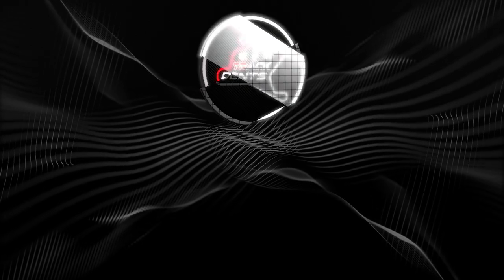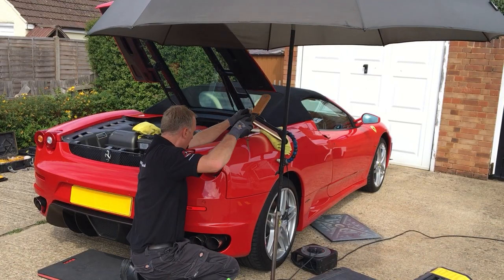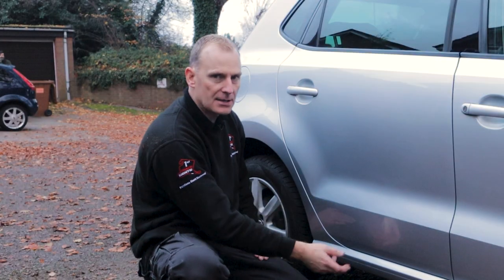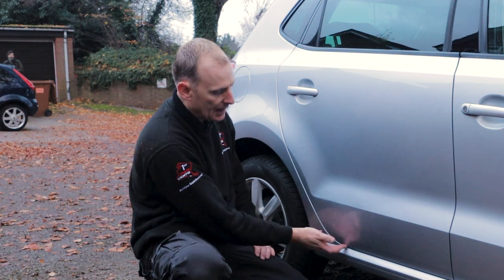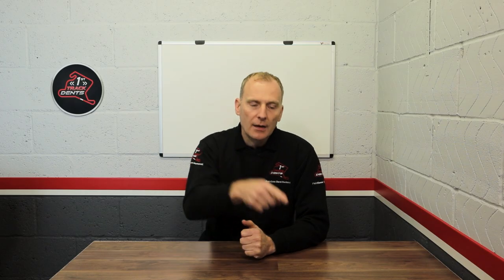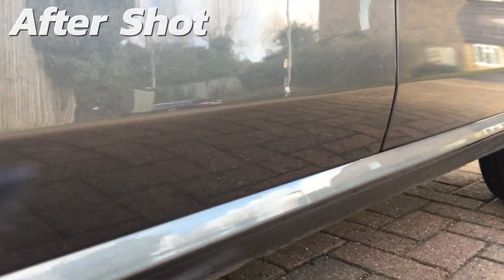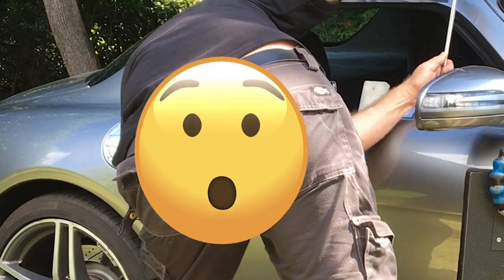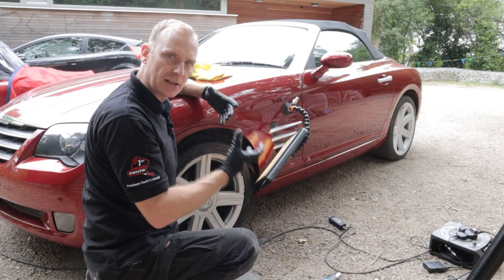OUTTAKES! | 100K Subscriber Special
To celebrate my channel reaching its 100K subscriber milestone I have been going through all my old videos to bring you some cringeworthy clips of when I don’t always get things right the first time, which actually happens quite a lot!

It was never my intention to try and hit 100K subscribers, my goal was just to create a channel that brought awareness of Paintless Dent Removal to customers and anyone interested in taking it up for a career or a side hustle. So I am blown away by all the views I have received over the years.
Just want to say a big massive THANK YOU! to all my subscribers for your continued support over the years, I really appreciate you taking an interest into the art of Paintless Dent Removal.

Please note, a lot of time and effort goes into making these videos and I have a zero tolerance policy on anyone copying my work or removing any sections of my video, images, audio or text for their own use without my written permission. Anyone in breach of this will be reported and will be forced to take down the material immediately.
The YouTube community who watch my videos inform me immediately when they see any of my work used elsewhere, so I thank them for there continued awareness.

► Polishing Equipment/Consumables I Use:

• 3M Fast Cut Polish(Cutting Compound)
• 3M 02085 Trizact Hookit 6 P3000 Grit Foam Disc by Trizact
• 3M Fast Cut Polishing Mop Head
• 3M Ultra Fine (Fine Polish)
• 3M Ultra Fine Polishing Mop Head
• BEST POLISHING COMBO!

(A)